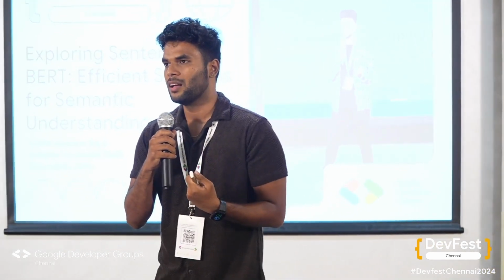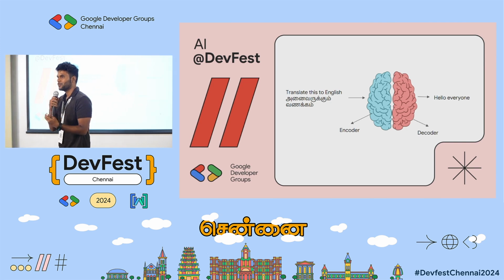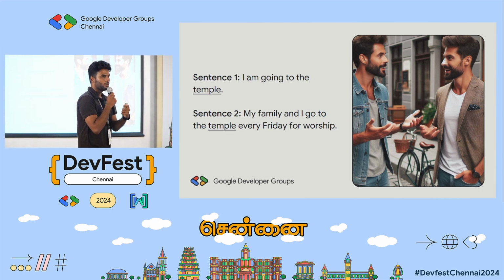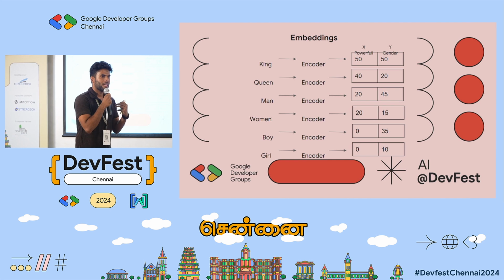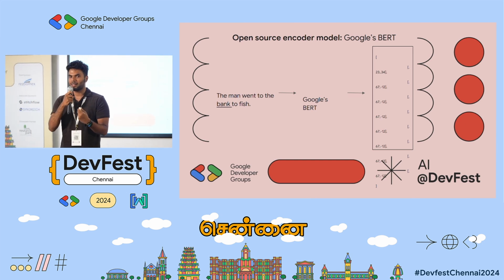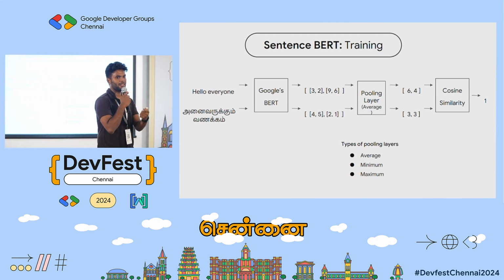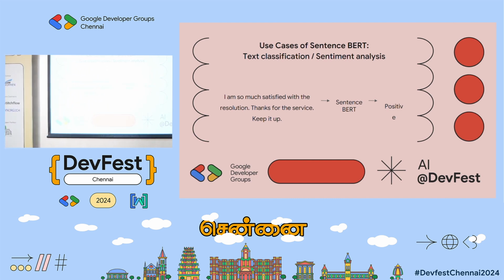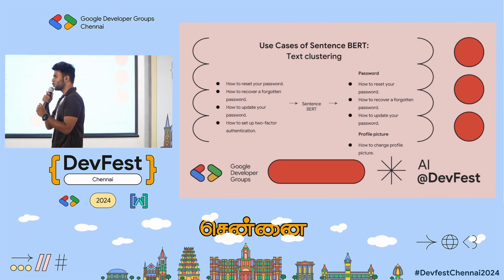Exploring Sentence-BERT: Efficient Solutions for Semantic Understanding | DevFest 2024 | GDGChennai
In this session, Heflin Stephen Raj S, Member Technical Staff (NLP) at Zoho Corp, dives deep into Sentence-BERT, a powerful model that brings efficient and scalable semantic understanding to NLP applications. Discover how Sentence-BERT works, its applications in text similarity, information retrieval, and natural language understanding, and learn how it achieves faster, high-quality results compared to traditional BERT. This talk is ideal for NLP enthusiasts, data scientists, and developers seeking practical insights into state-of-the-art semantic analysis techniques.

Join us to explore real-world applications and efficient NLP solutions that are transforming how machines understand language.